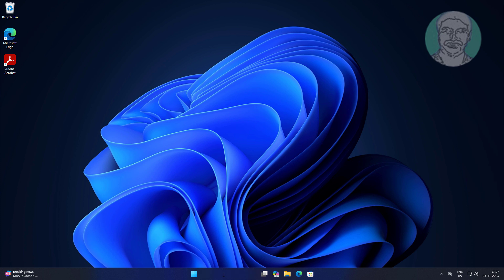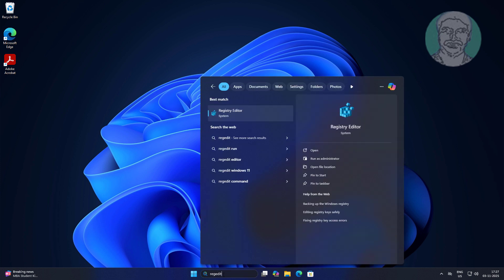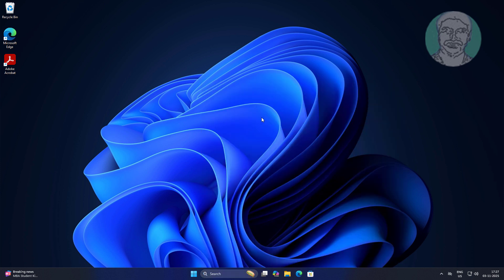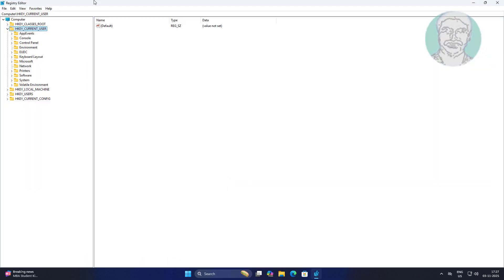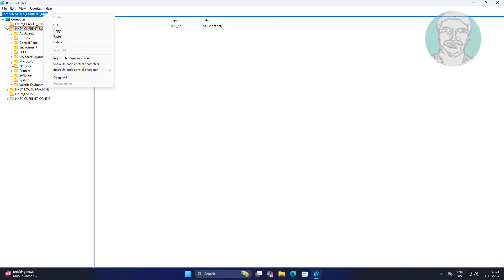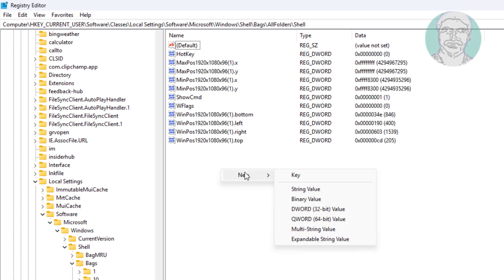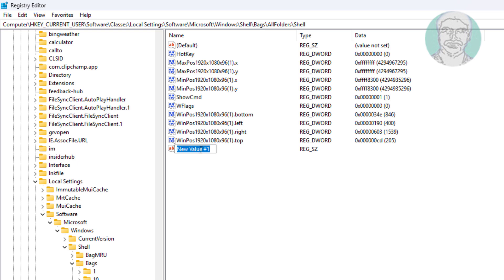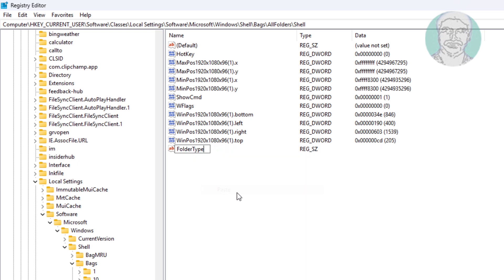How to Disable Folder Type Discovery in File Explorer on Windows 11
This Tutorial Helps to How To Disable Folder Type Discovery in File Explorer In Windows 11

00:00 Intro
00:11 Open Registry Editor
00:32 Create New Key
00:41 Change Value Data
01:18 Closing

HKEY_CURRENT_USER\Software\Classes\Local Settings\Software\Microsoft\Windows\Shell\Bags\AllFolders\Shell